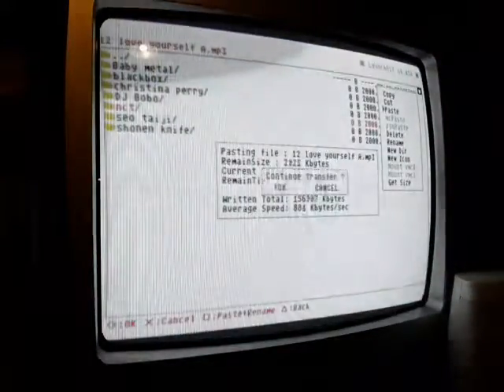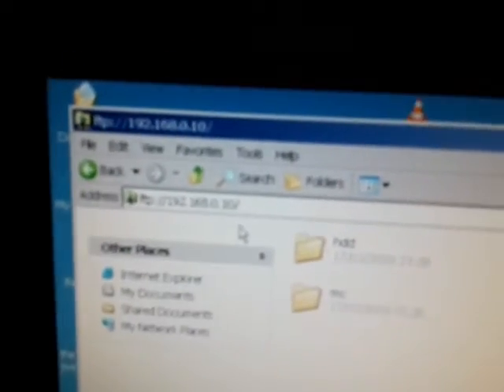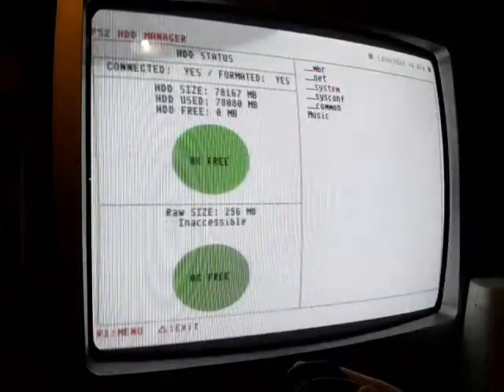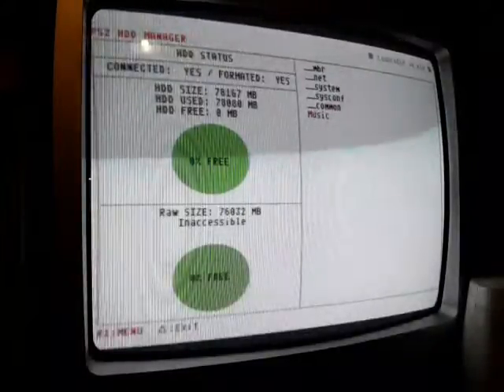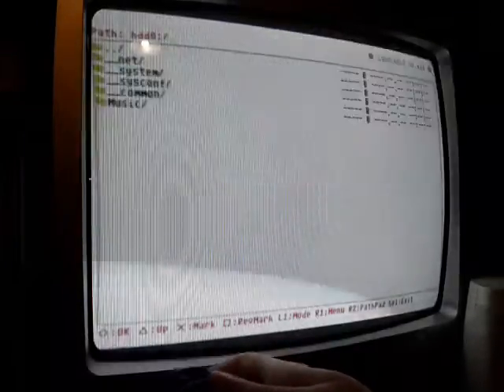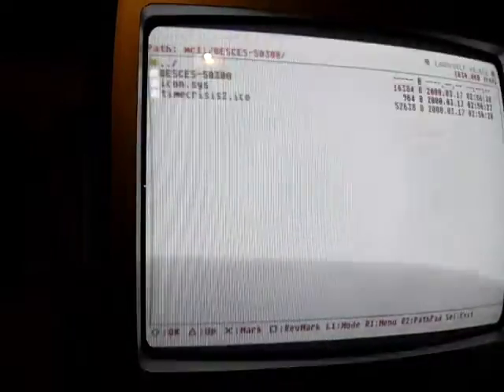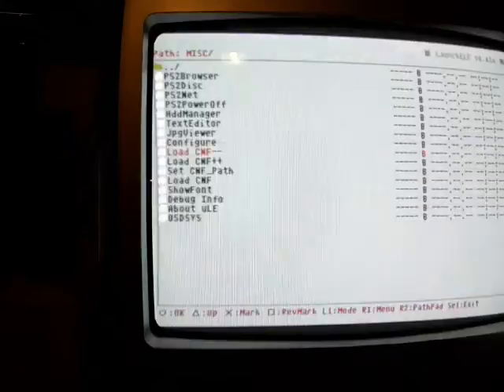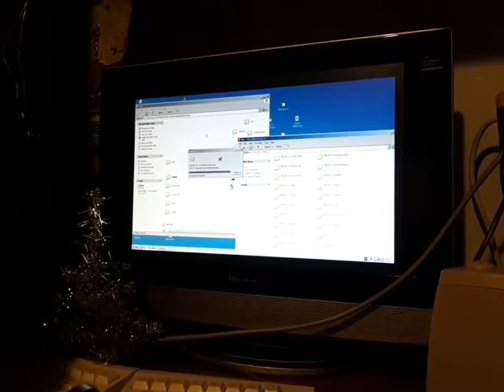old-skool ftp between a hacked Playstation2 and a windows xp PC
the stuff that vic learned from tinkering with the phat console... if you can't get the laser going on these things, then softmod it via network adapter + HDD.